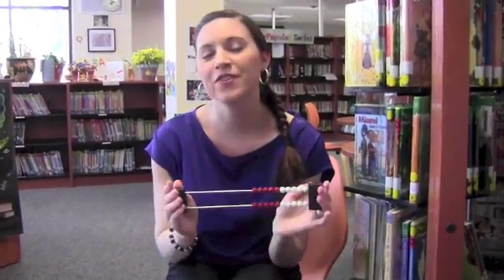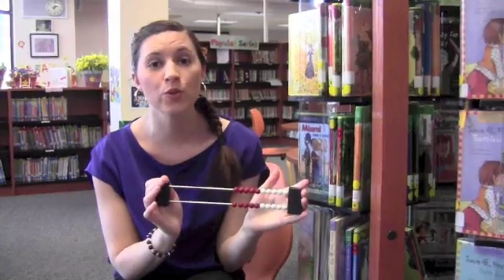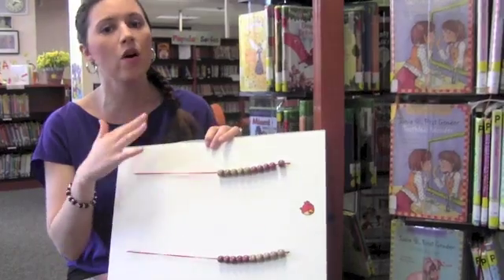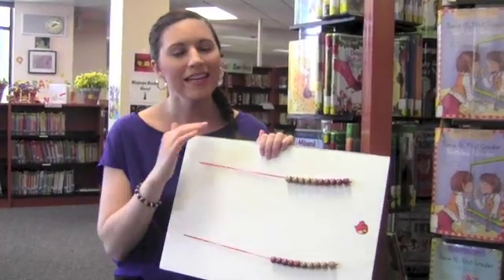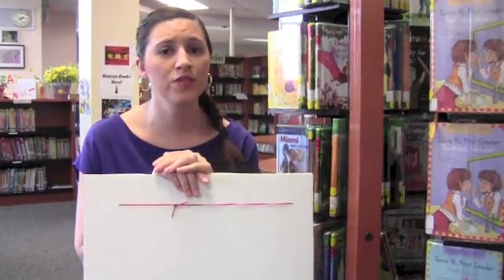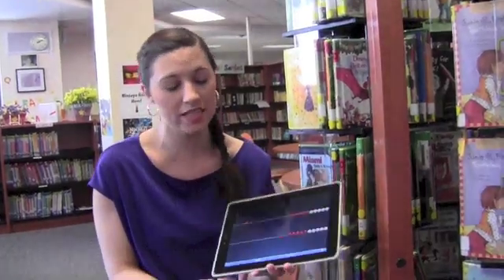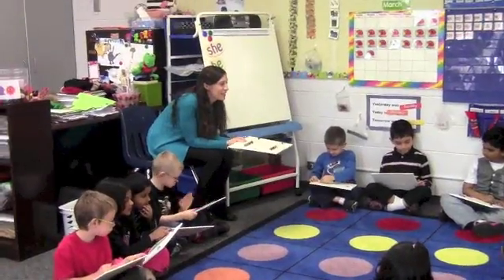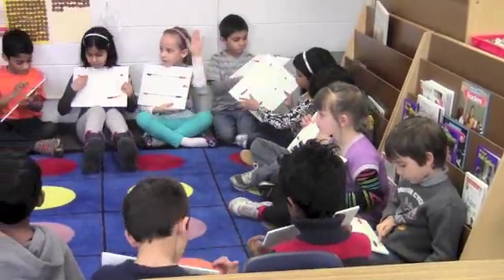CCSD!02 Rekenrek Kindergarten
Mrs. Kurtas, Kindergarten Teacher, models and discusses the Rekenrek Math Lesson